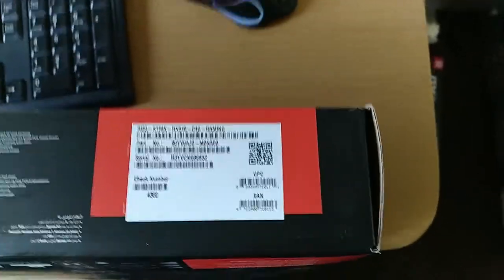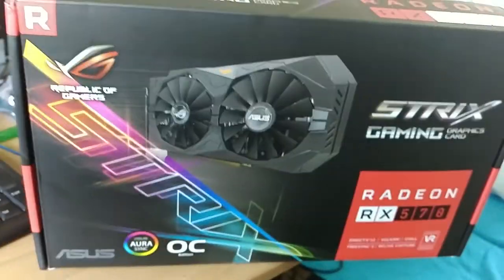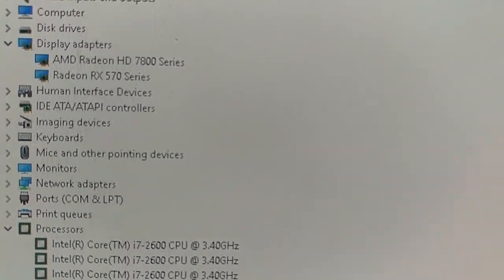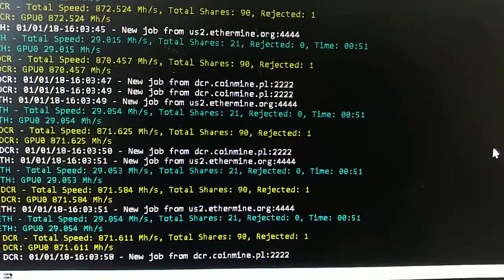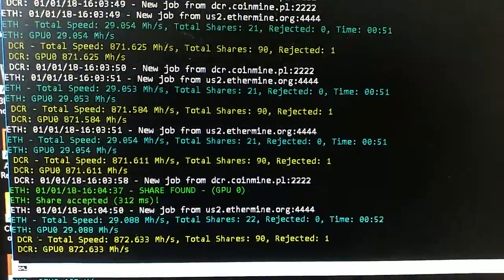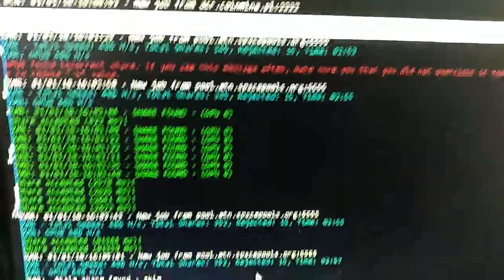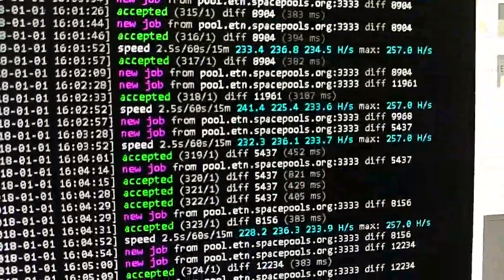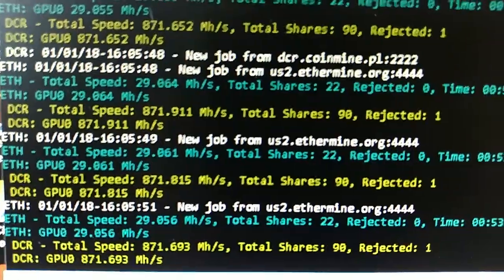claymore dual miner eth + decred dcr with asus rx 570 4gb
claymore dual miner eth + decred dcr with asus rx 570 4gb elpida samsung hynix micron msi saphire nitro mining.

0x3155228C03AD2feDAF2DC12b7eb5F7C9b8b92dDc